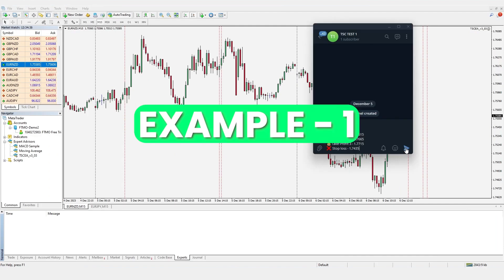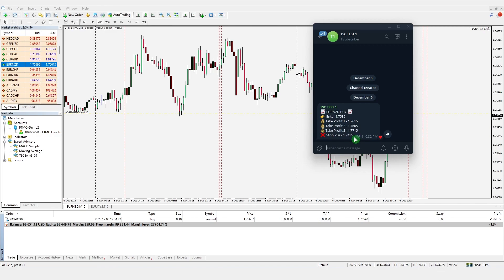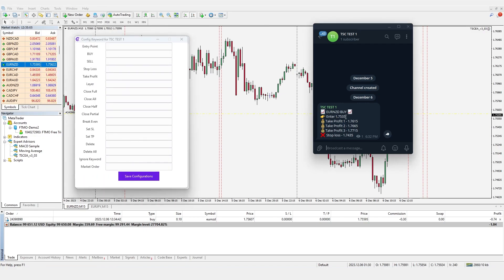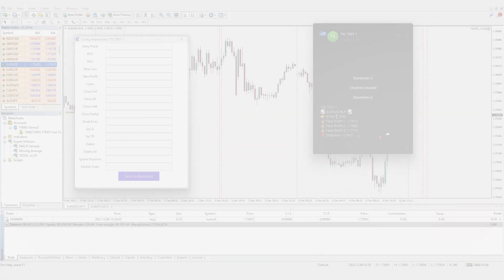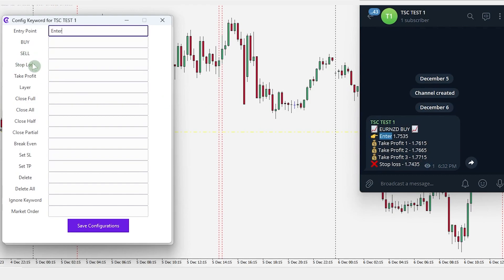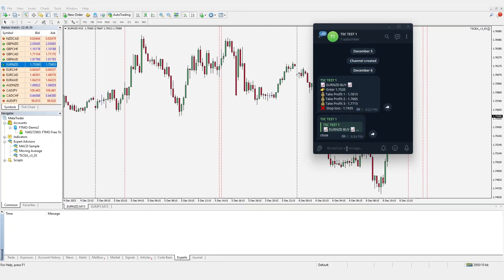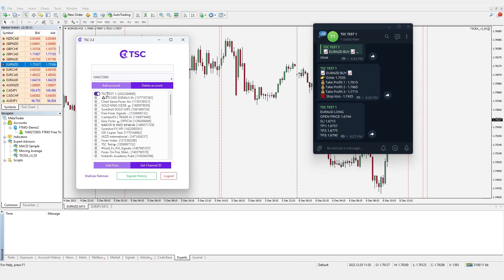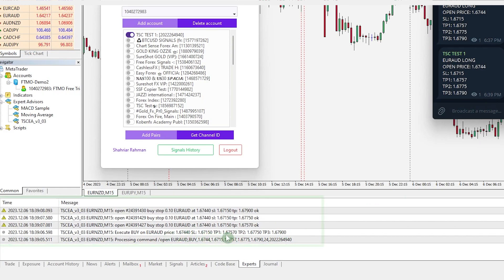HOW TO SET UP COPIER CONFIG?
Why is this important- Well, it's quite normal that different providers will use separate signal formats. With our Telegram Signal Copier You can control and customize the copier according to your provider.

Lets start with an example. This signal has different keywords for entry and take profits. So if we send it, the copier will be unable to detect the entry, take profit levels due to different keyword.

Hence, it will not place trade at defined entry price, rather execute on market price. And wont have any take profit level, let alone placing multiple take profits.

How to fix it?-- head over to TSC app, right click on your signal channel and hit edit. A config pop up will open. Here, you can define the different keywords that your signal provider is using for entry, take profit, stop loss or other updates such as close full, half, partial etc.

[Please note, Separate configuration settings is needed for each individual channel

In this example, the entry price is defined with the keyword ENTER. So, we need to add this keyword in the entry point box. We will show you what to do for buy sell keywords in next example. Similarly, we will add Stop Loss keyword. For take profits, the signal has a numbering system. So, we need to copy and add all the take profits respectively using a comma in between. Then, Click save configurations and close the config window. Let's send the signal once again. You can see, trade was places at defined entry price and all take profit prices were copied properly.

In our next example, buy order is defined with LONG and entry price is defined with OPEN PRICE. So, without setting the keywords, the trade will not be placed. However, if we add the keywords in the config settings like before,

entry point should be OPEN PRICE
BUY will be LONG
Take profits will be TP1, 2 and so on-- hit save.

If you send the signal now, the trade will be executed properly. This is how you can set up copier configuration according to your signal provider.